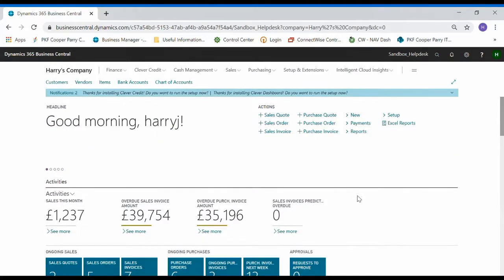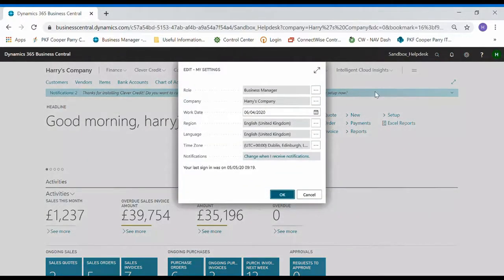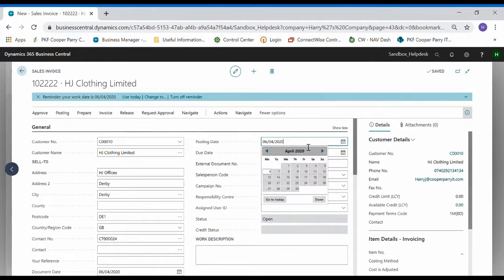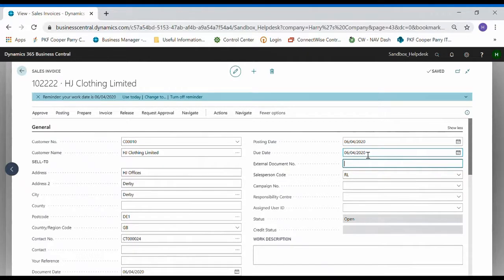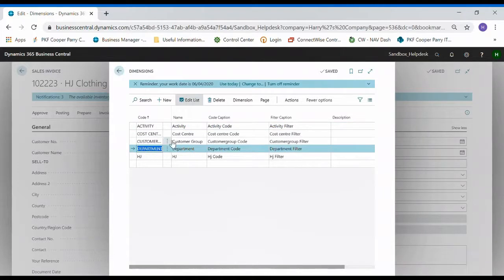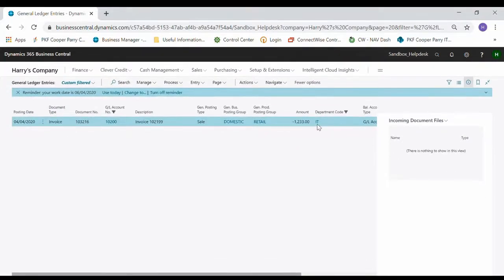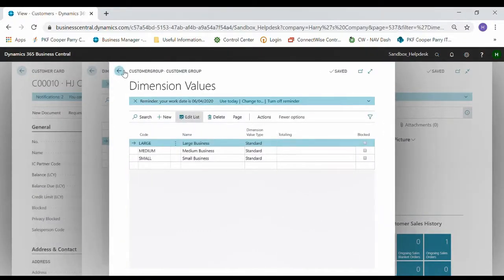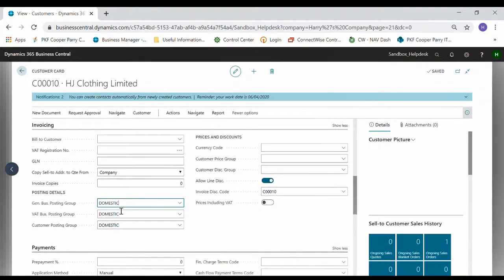PowerHour Live Business Central - Business Central Basics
HARRY’S BUSINESS CENTRAL BASICS

• Filters, sorts and different tips around data input
• Personalisation
• Posting setup
• Dimensions set up

Find out more about our Microsoft Dynamics 365 Business Central packages